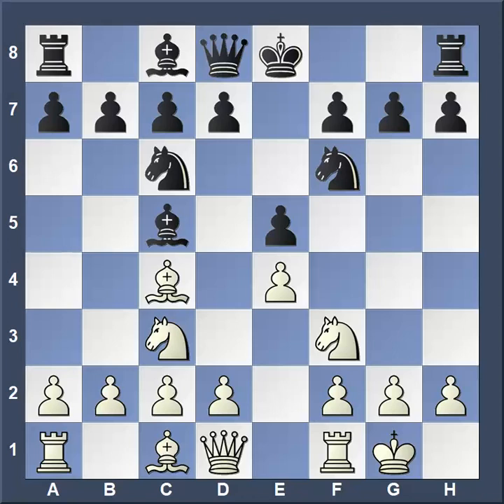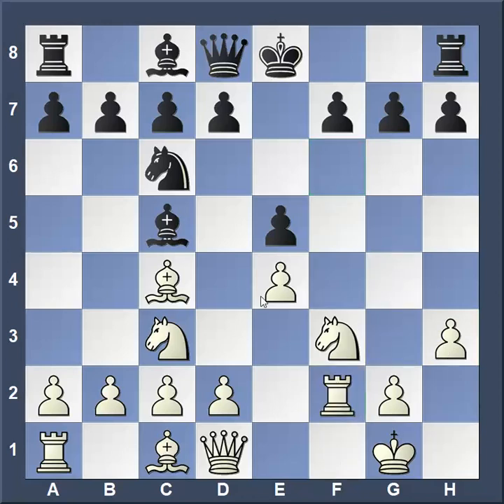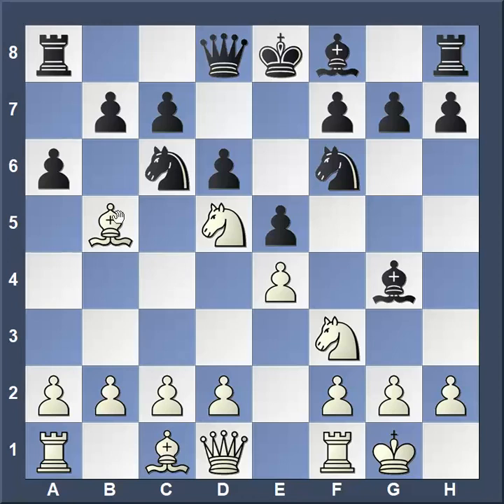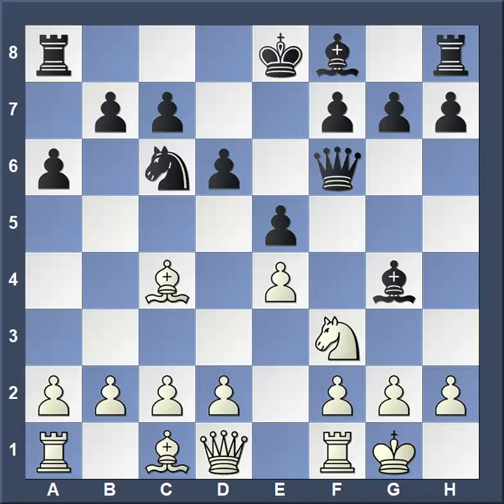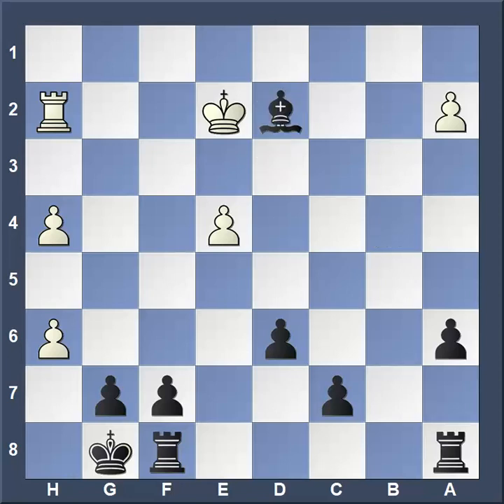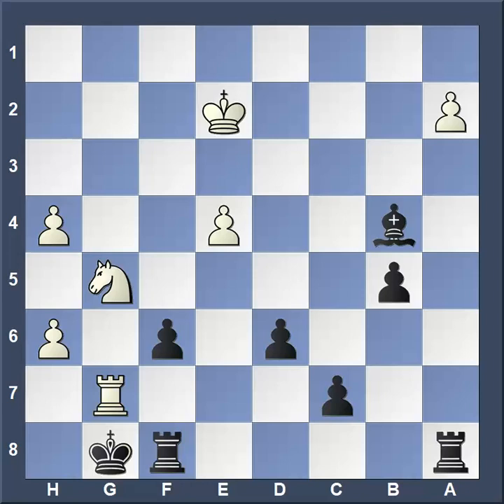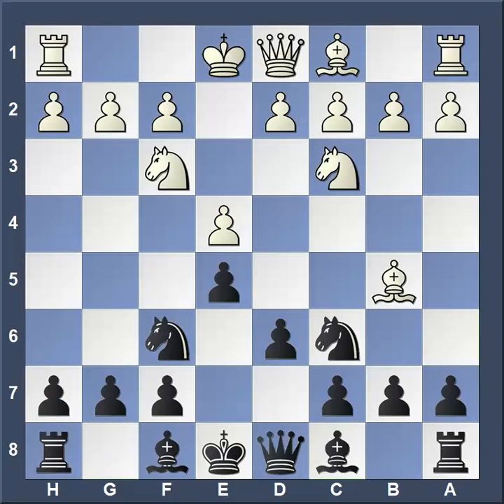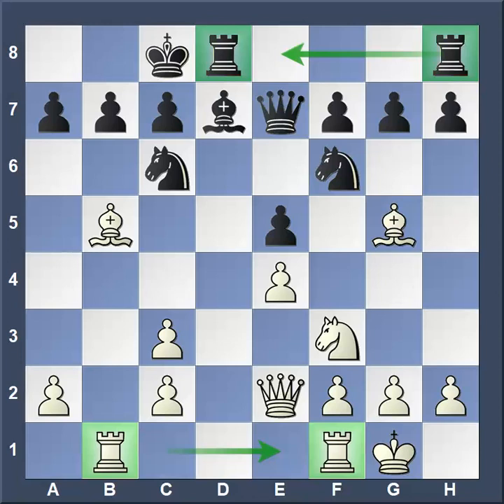Westchester Chess Academy Fall 2018 Week 4 12PM and 2PM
Cleaning up basic opening mistakes like moving the same piece twice in the opening without a clear purpose!